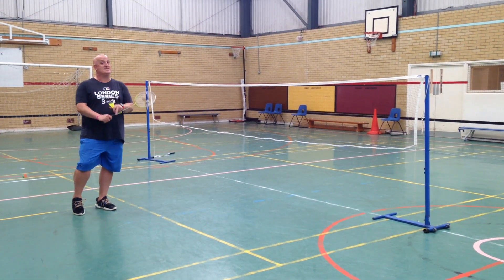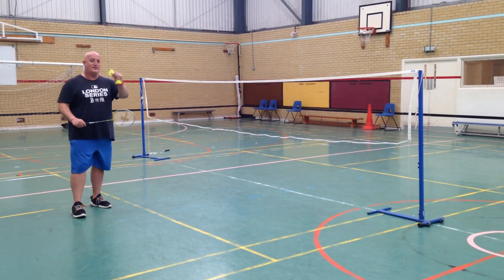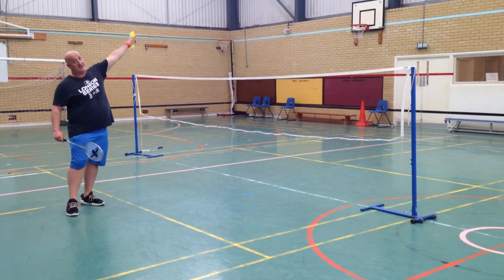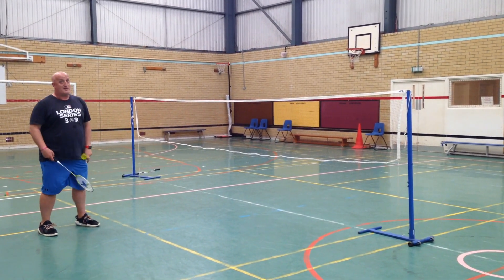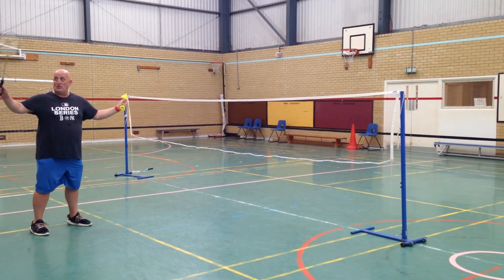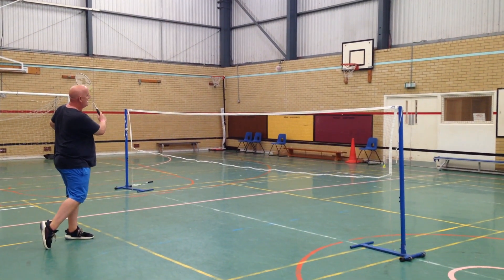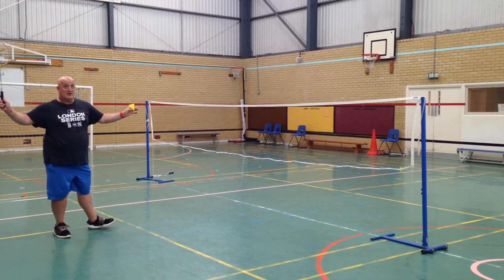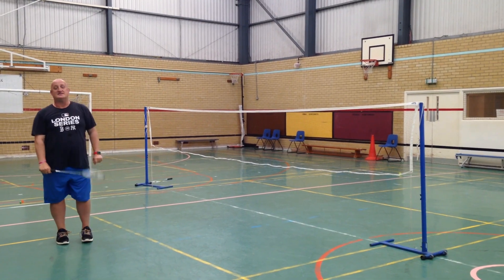Badminton High Serve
In this short clip Matt shows you how to complete a high serve. Stand with your feet shoulder width apart and sideways on. Hold the racquet loosely in your hand and then gently bring the racquet through flicking the wrist quickly at the end of the shot. Drive your hips through to get that extra power.